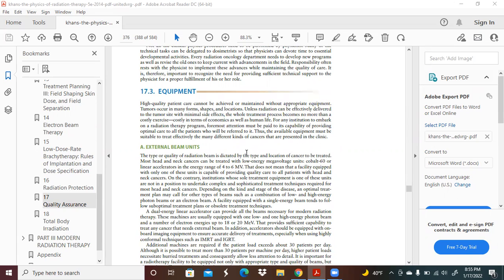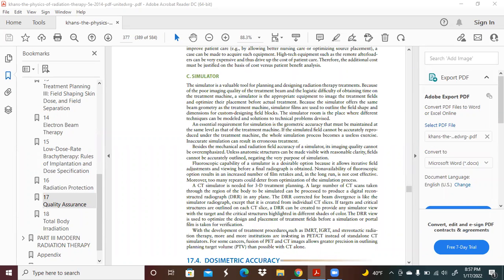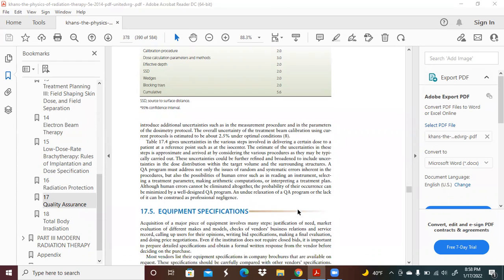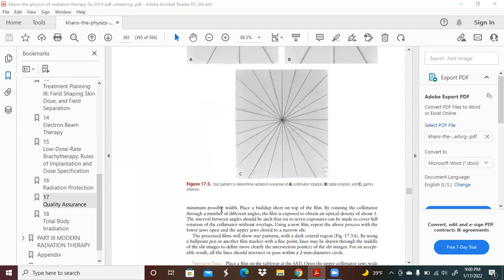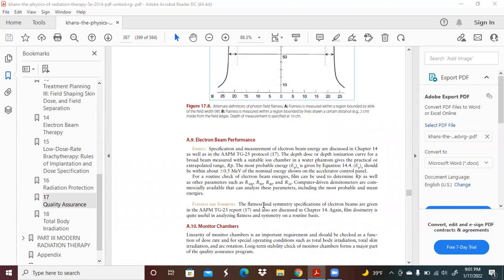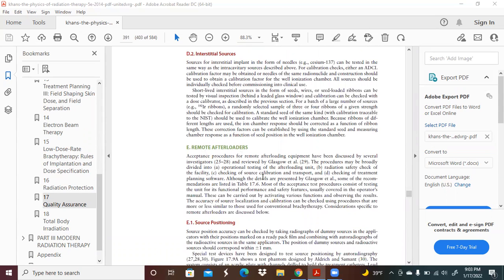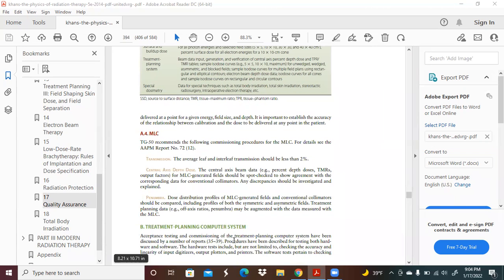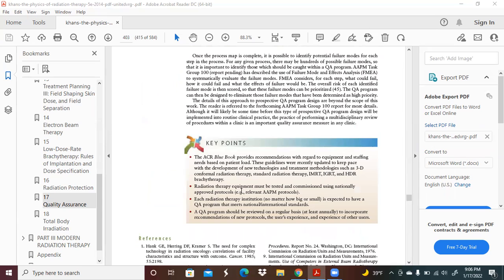Chapter 17 part 2 of 2